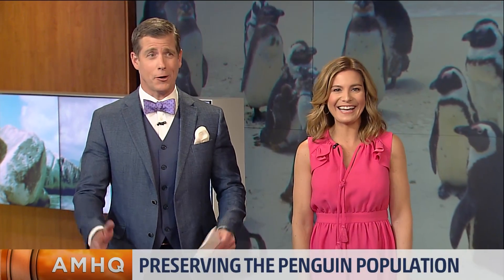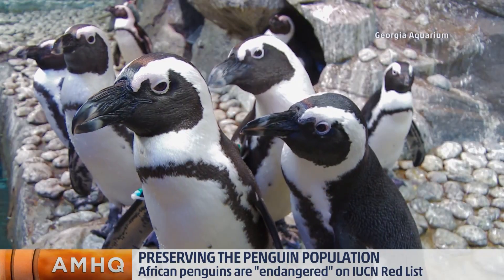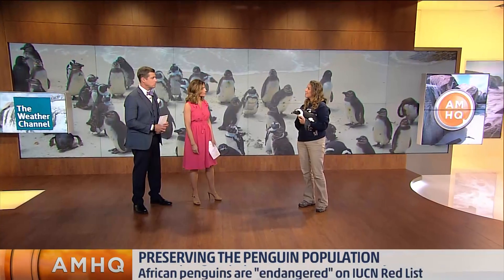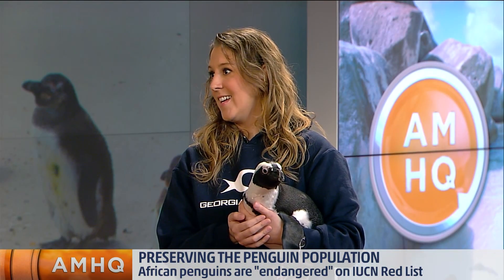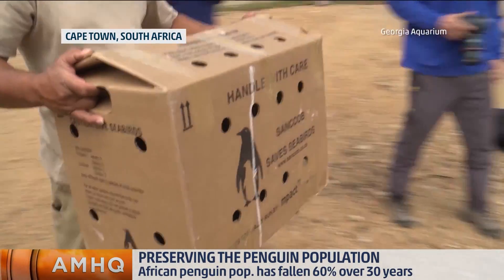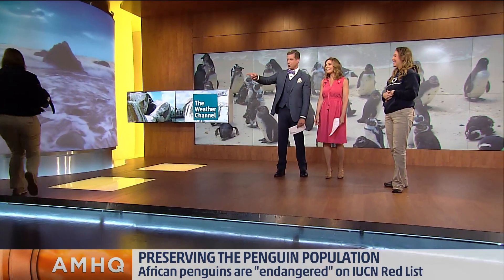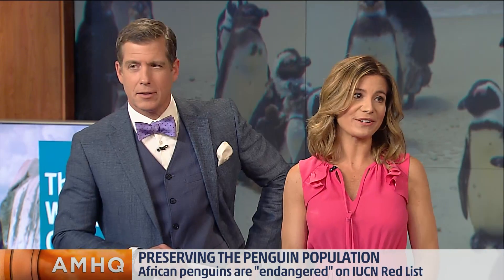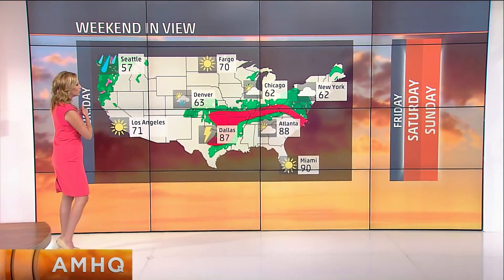Declining Penguin Population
African penguins are experiencing an “ecological trap.” These factors are reducing African penguin population by almost 50%.